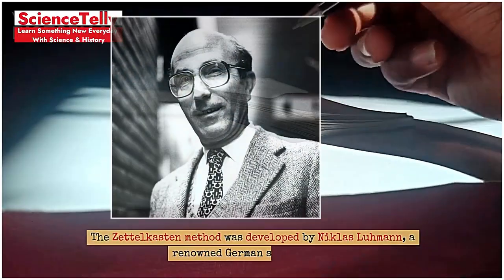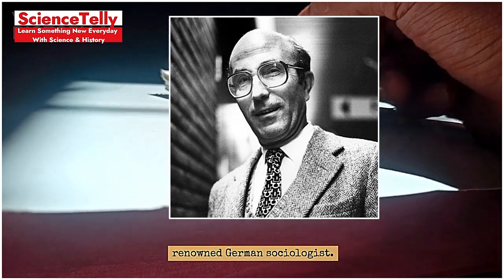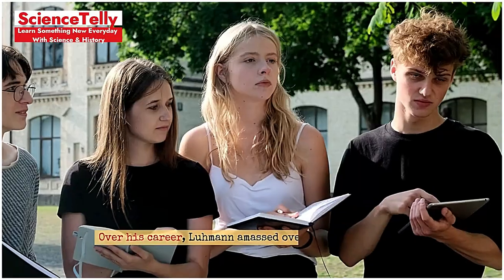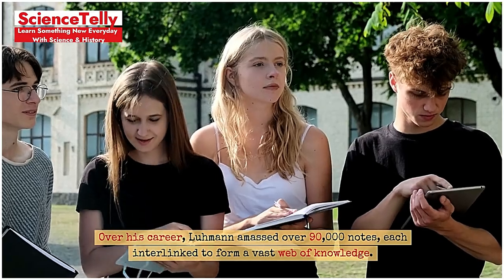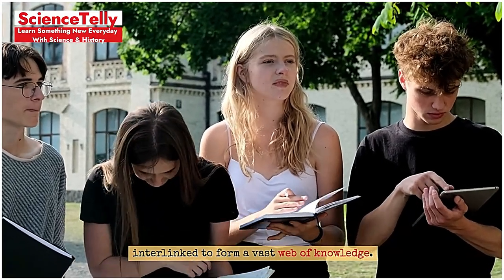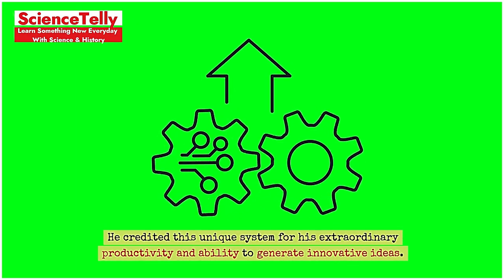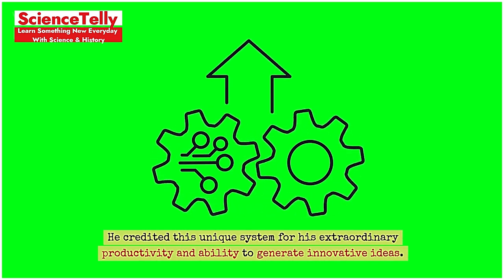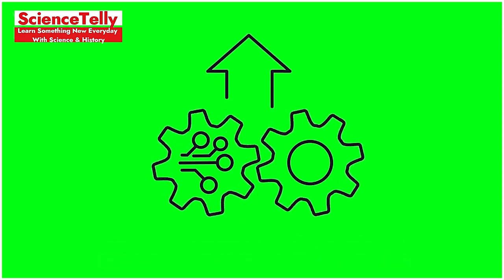Unlock Your Memory with the Zettelkasten Method | How to Remember Everything!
Description: Unlock the secrets to an incredible memory with the Zettelkasten Method! Learn how this powerful note-taking and organizational system can help you remember everything. Perfect for students, professionals, and anyone looking to boost their productivity and knowledge retention. Join us on Sciencetelly for a step-by-step guide to mastering the Zettelkasten Method.